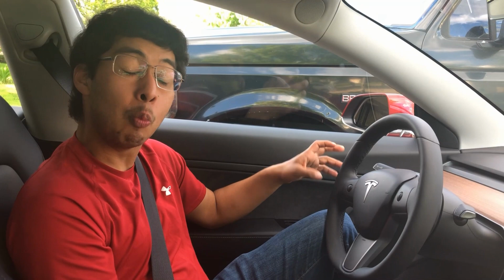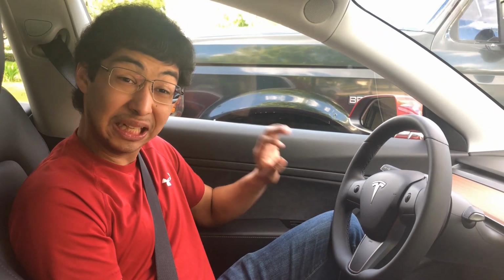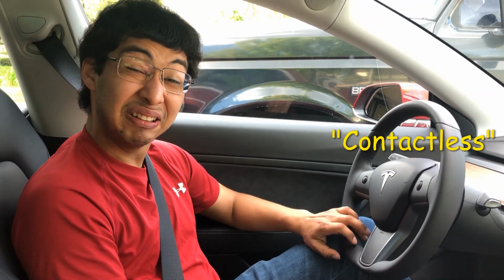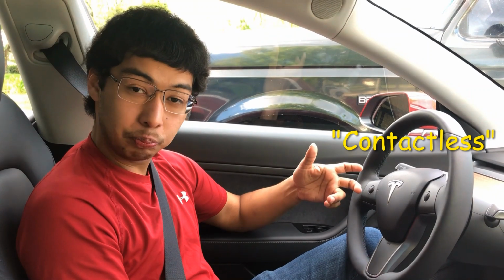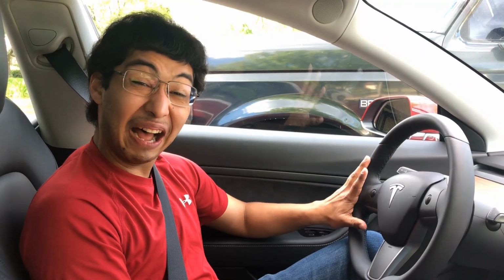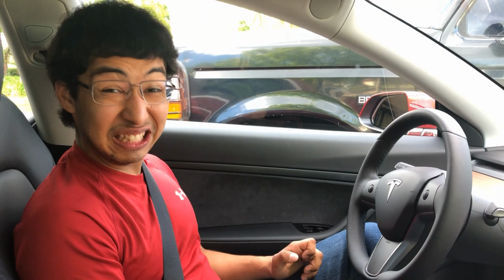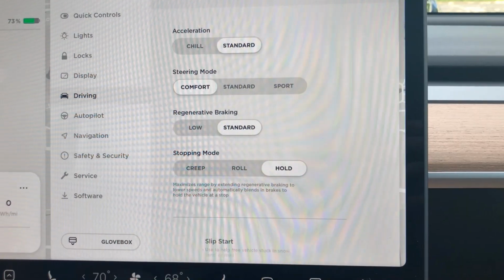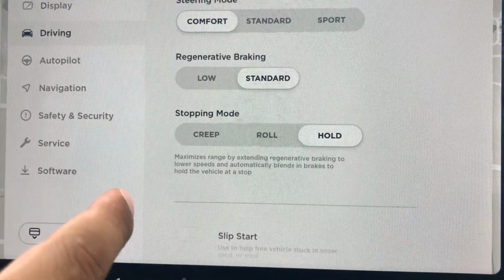TAKING DELIVERY OF A TESLA DURING LOCK DOWN!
This video is about my experience of taking delivery of my tesla while being on lock down.  I will be doing a FULL car review on my tesla anytime soon.

Behind the camera: Marylou Ramirez

Lastly , stay safe and have a good day!